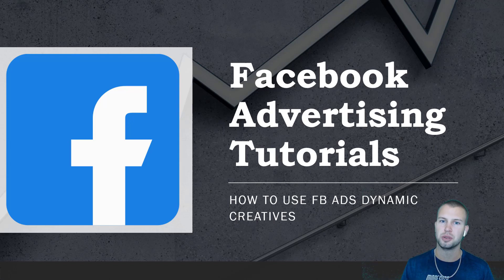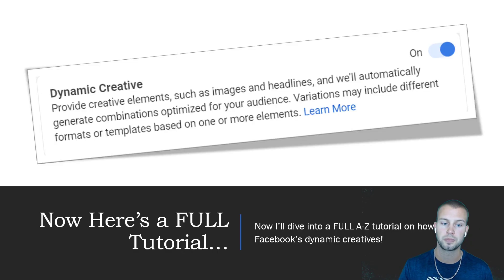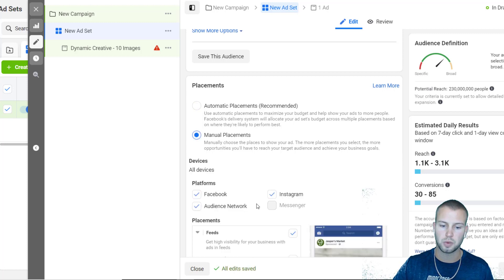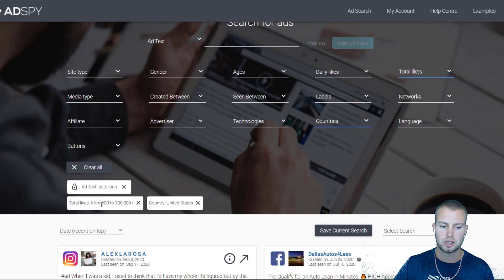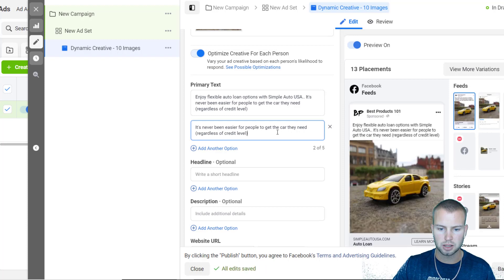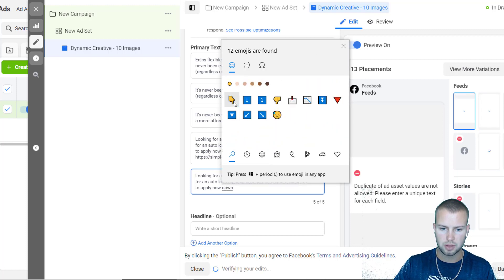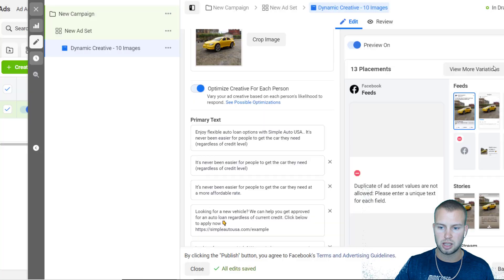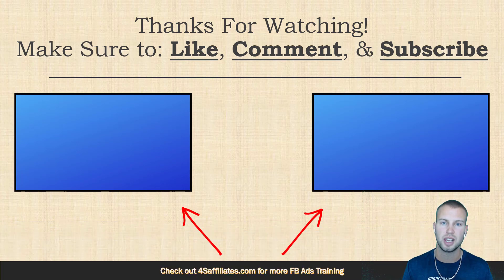How to Use Dynamic Creatives With Facebook Ads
In this video I show you how to use Facebook Ads dynamic creatives. What is the FB Ads dynamic creative...?

This option let's us advertisers automatically deliver high-performing combinations of our creatives (our images, videos, headlines, ad text, CTA's etc...) to our targeted audience. Facebook Ads will then generate OPTIMIZED ad combinations based on these components.

These ad combos are then served across the placements (Facebook, Instagram, Audience Network, etc...) you choose to explore the performance of each creative element w/in the given audience.

You can apply Facebook Ads Dynamic Creatives to the following campaign objectives: (1) Conversions, (2) Traffic, (3) Video Views, (4) Reach, (5) Brand Awareness, and (6) App Install

The dynamic creative accepts up to 10 images and videos and five text assets (primary text, headlines, and descriptions) and 5 CTA's (call-to-actions)...

If you haven't been utilizing Facebook dynamic creatives I would highly recommend it :)

0:00 Intro
0:12 What is Facebook Ads Dynamic Creative?
0:45 Where Can Dynamic Creatives be Applied?
0:59 How Many Assets Can You Test?
1:36 How to Use Dynamic Creatives With Facebook Ads (Tutorial)
9:54 Thanks For Watching